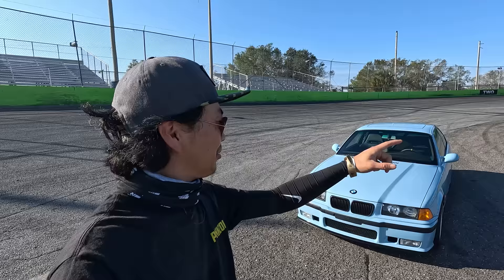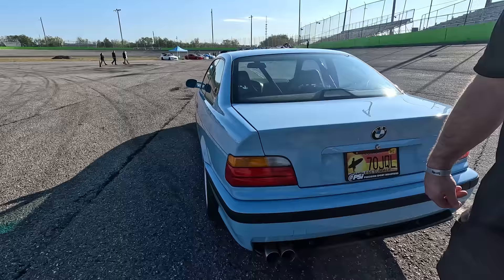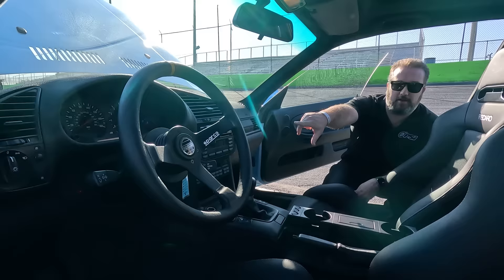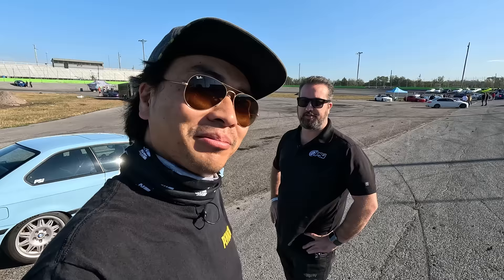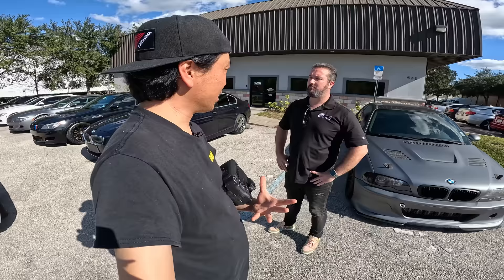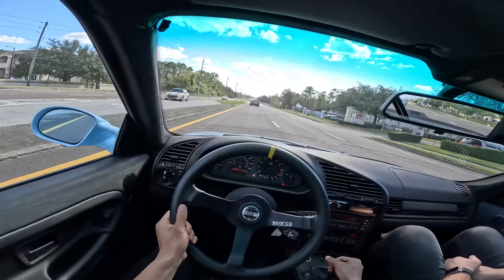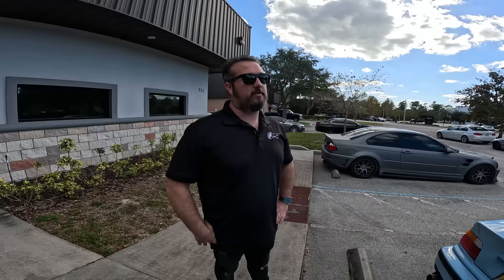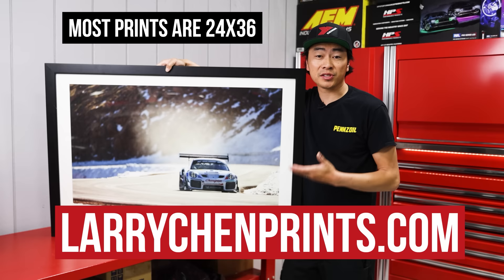Perfect E36 M3? Painted in a Porsche color with an OEM motor swap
Sean from @PrecisionSportIndustries  walks us through what he thinks is a perfect E36 M3. It's been completely stripped down and rebuilt from the ground up with an E46 M3 S54 that's completely built.